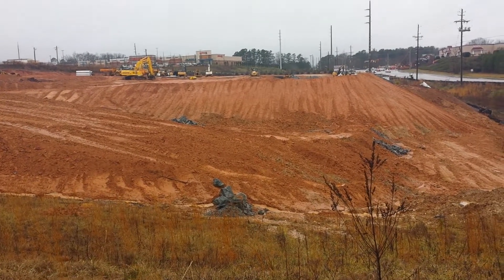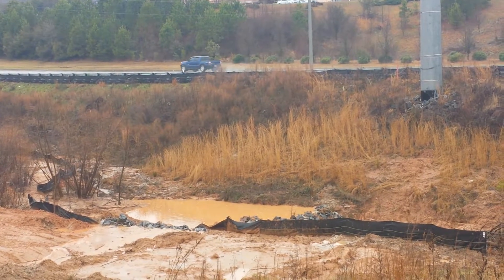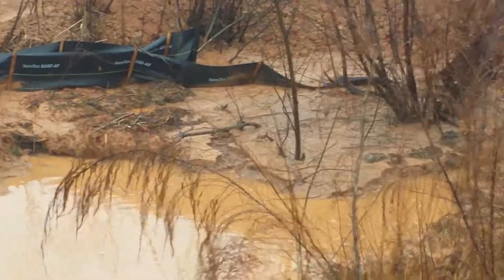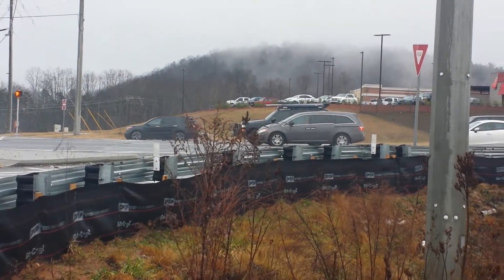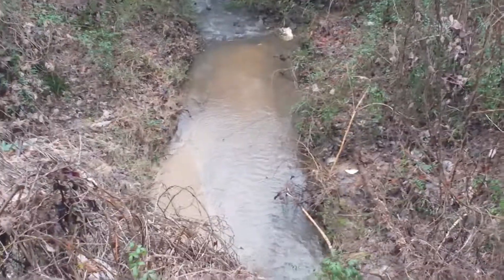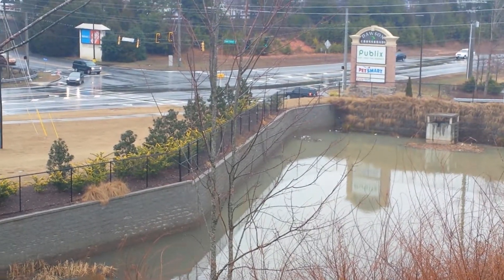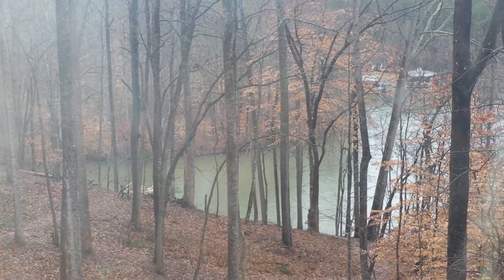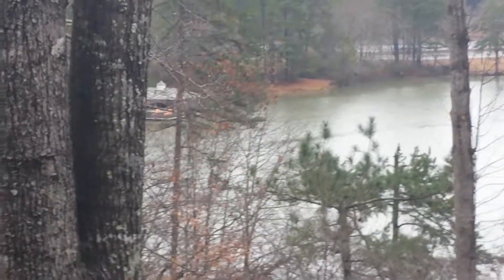Olive Garden excavation site erosion breach 20190119 2pm